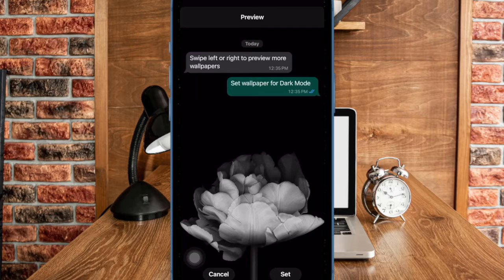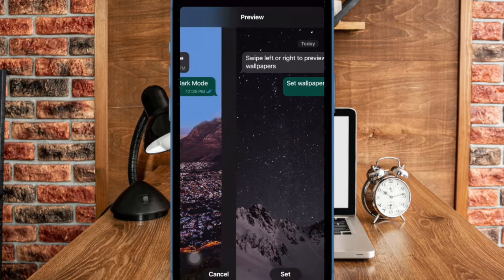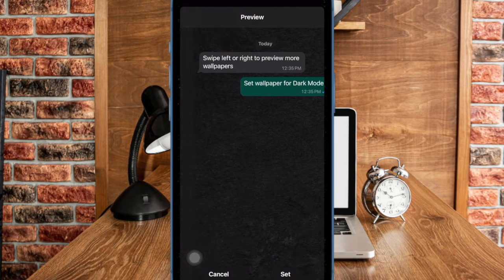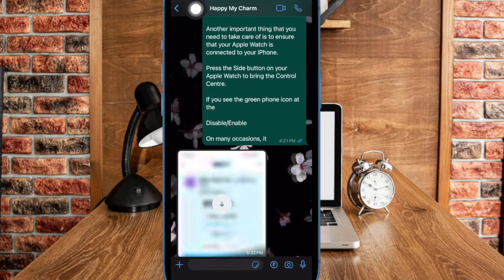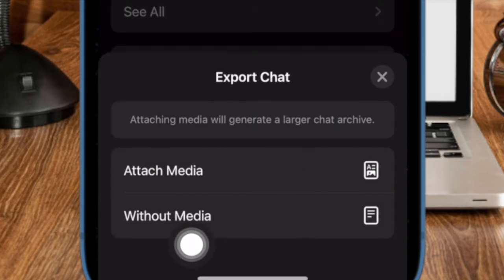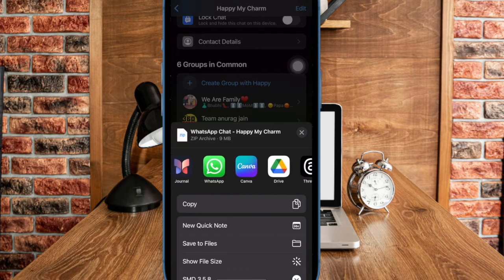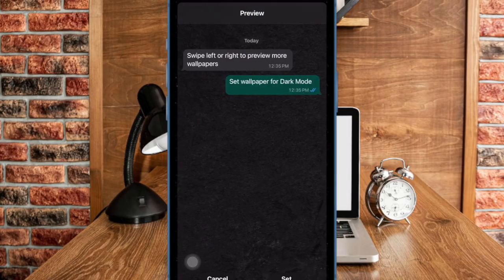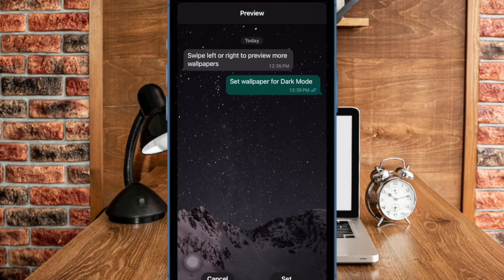Right Way to Export Entire WhatsApp Chat to PDF on iPhone (2024)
In this hands-on guide, I'm going to show you how to export a WhatsApp Chat with all the photos and videos as a PDF file on iPhone. Find out!